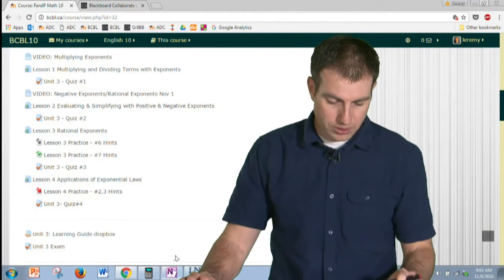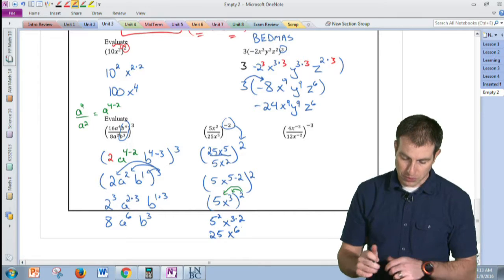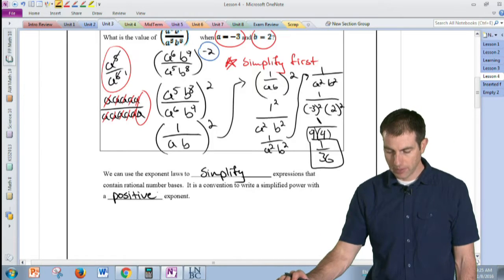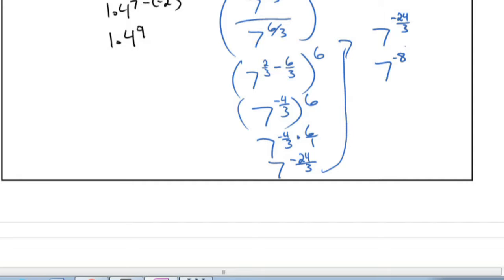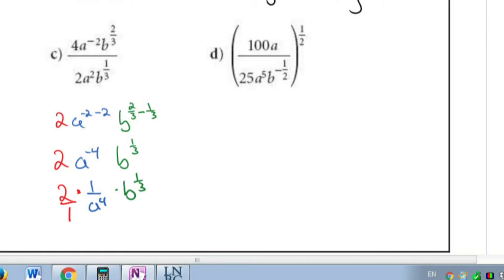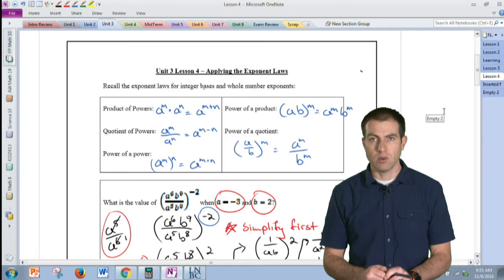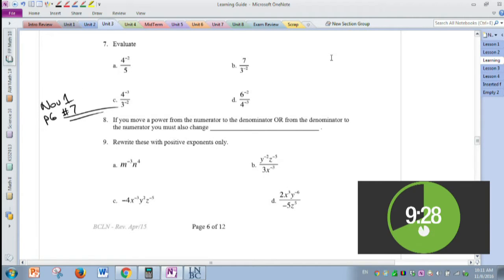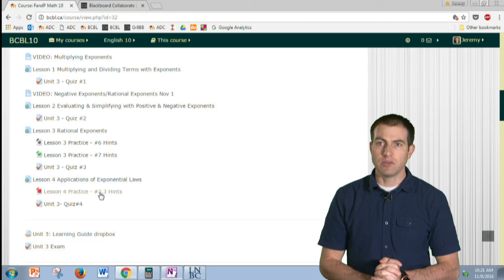Foundations Math10 November 8, 2016